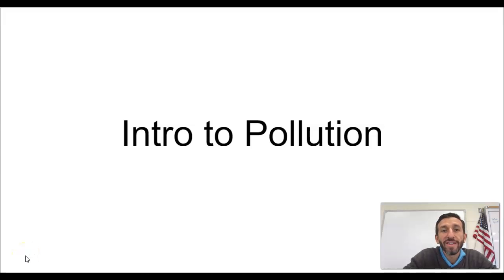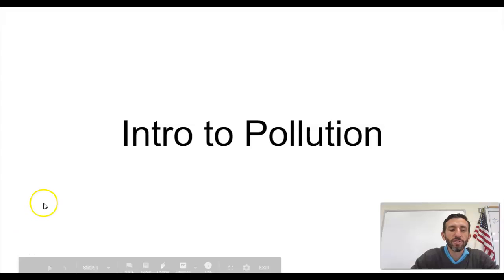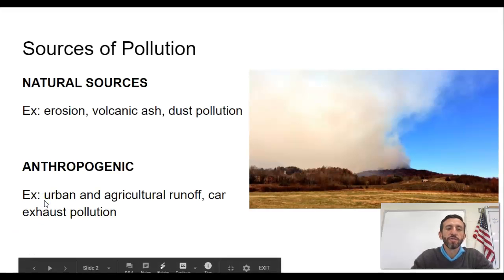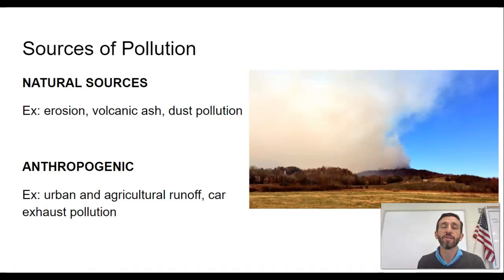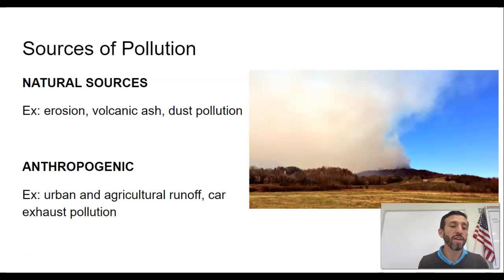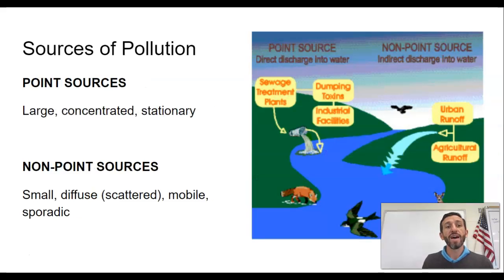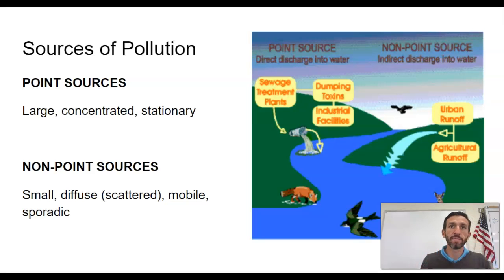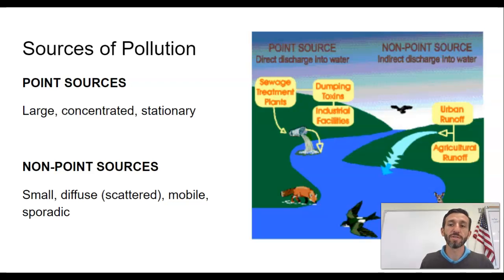Intro to Pollution